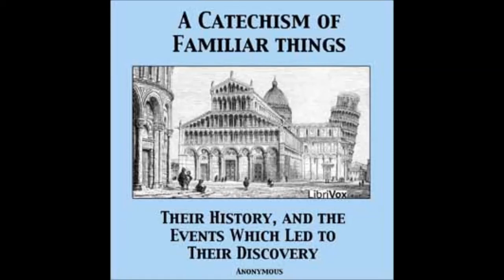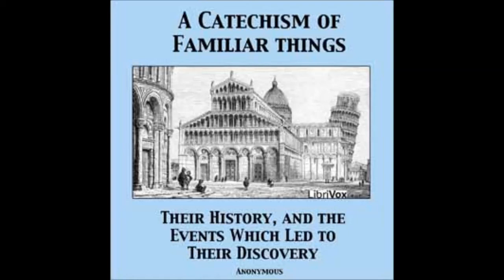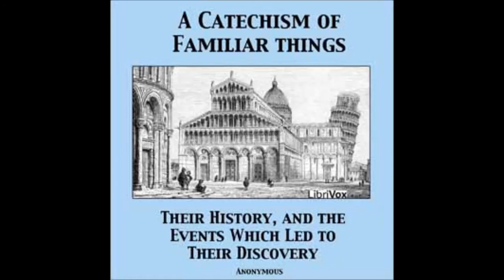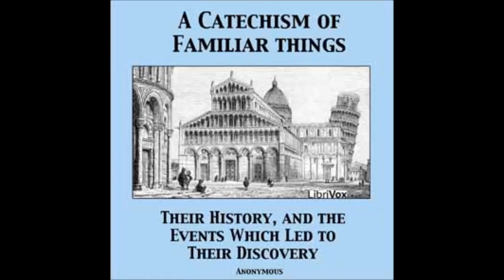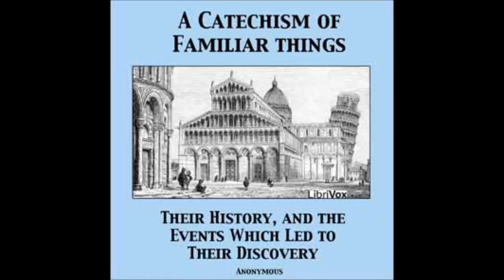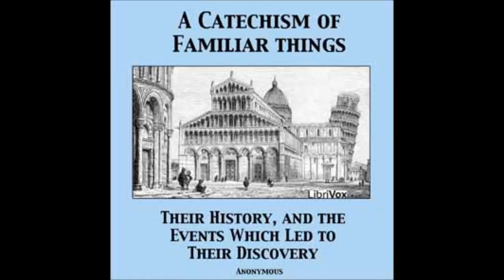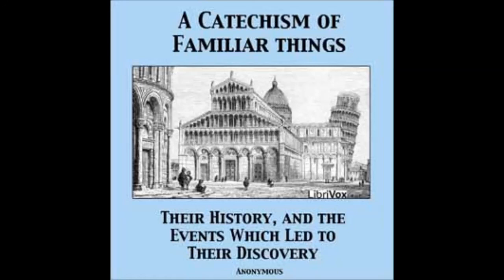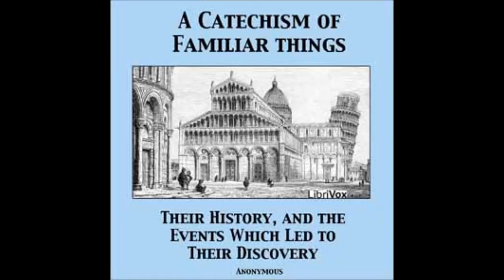Architecture, Sculpture, Use of Money, and Navigation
A Catechism of Familiar Things; Their History, and the Events Which Led to Their Discovery
by Anonymous (FULL Audio Book)

This book, a reprint of a successful English publication, has been so enlarged as to be to all intents and purposes new. It has been carefully revised by a Reverend gentleman, who for some time filled the chair of Physics and Chemistry in one of our colleges. Recent inventions and improvements are described in a simple, popular style, so as to be easily understood by all, and short notices are given of prominent inventors and scientists. The paragraphs relating to doctrinal matters conform in every respect to the teachings of the Church. A feature which will commend the book to every teacher is the definitions of difficult words and terms, following the paragraphs in which such words occur. (from the Preface)